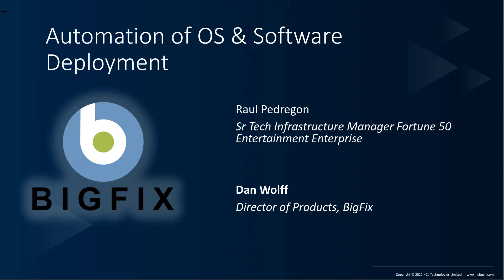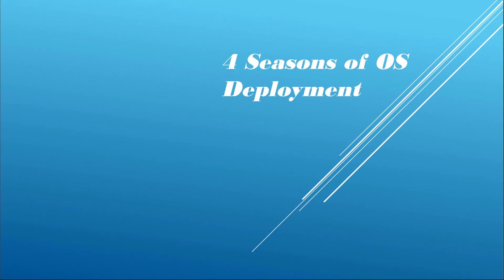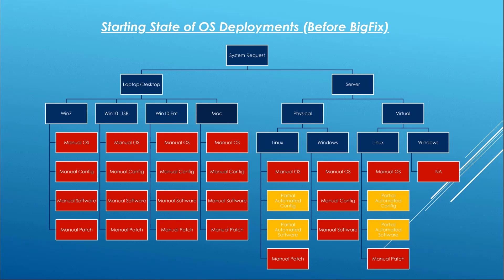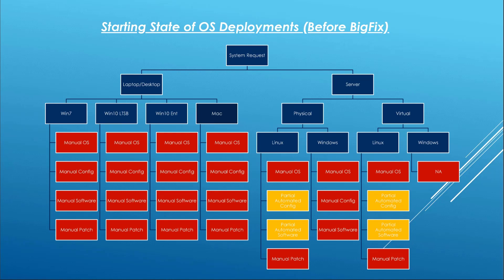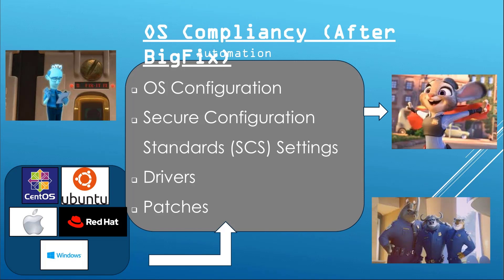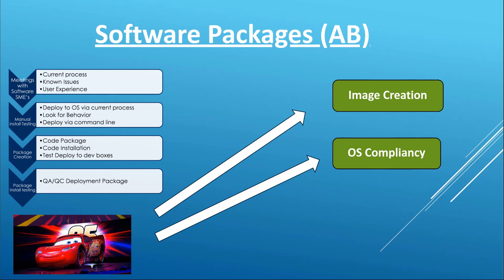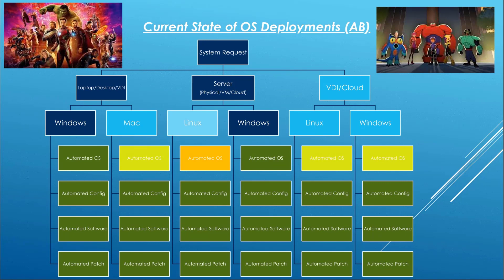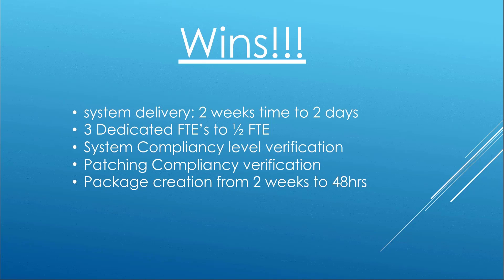Disney Imagineering Automates IT Processes with HCL BigFix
Join Raul Pedregon, Technical Infrastructure Manager at The Walt Disney Company, as he discusses the use of Intelligent Automation to simplify IT Operations, increase compliance, and reduce the overall attack surface for Disney's massive international operations. Due to HCL BigFix's Intelligent Automation:

- New system delivery to end-users went from 2 weeks to 2 days
- SW package creation also went from 2 weeks to 2 days
- Engineers dedicated to server and client device management went from 3 to ½
- Compliance verification went from nearly zero to 95% report coverage